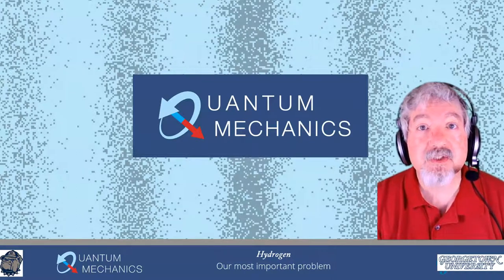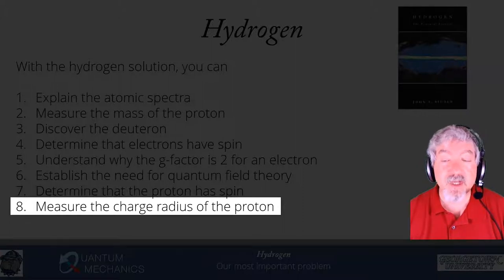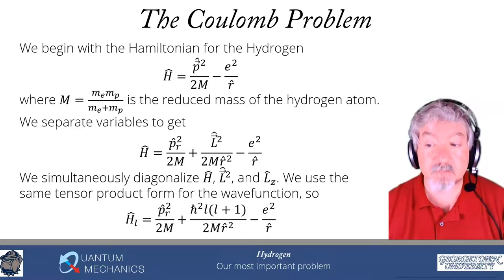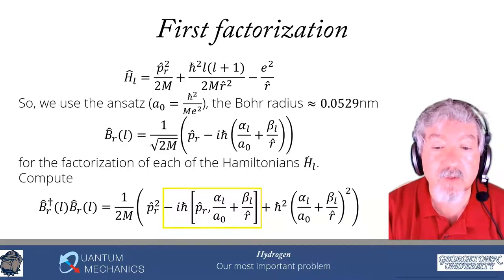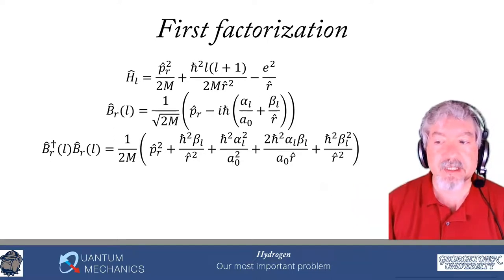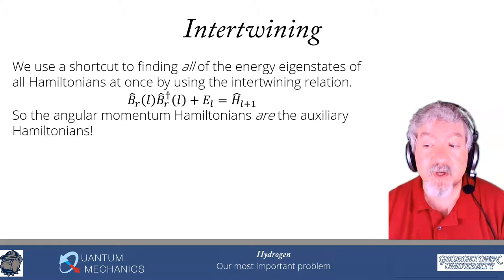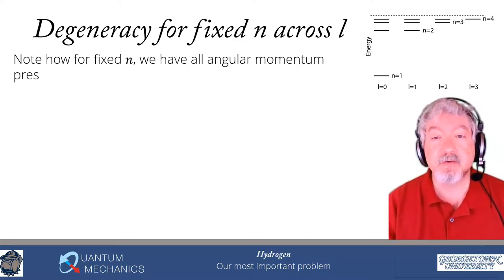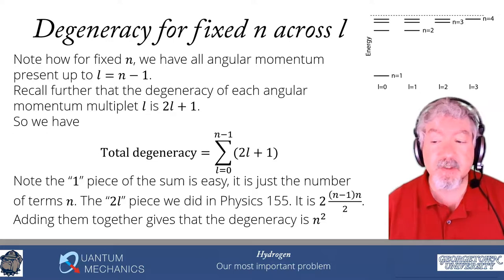Module 7 lecture 8 The Coulomb Problem for Hydrogen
The Coulomb Problem for Hydrogen, Module 7, Lecture 8, Physics 253, Quantum Mechanics, Georgetown University, Fall 2020

The lecture shows how to use the factorization method to solve for the energy eigenvalues and energy eigenfunctions for the hydrogen bound states. We can immediately determine the first factorization. This introduces the Bohr radius in a natural way. From this, we immediately find the ground states in each l sector. Next, we use the intertwining relation to construct the rest of the eigenstates and energy eigenvalues. We find a significant extra degeneracy. This arises from a hidden SO(4) symmetry, but we do not discuss the symmetry in great detail. The lecture ends with a discussion of spectral lines and the energy scale for the bound states of Hydrogen.